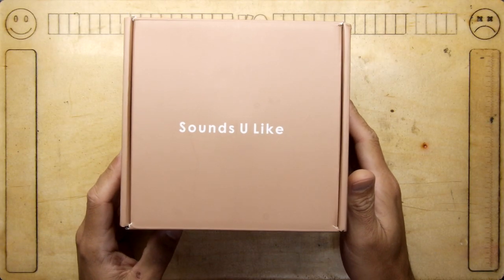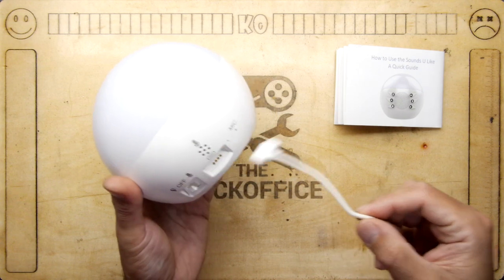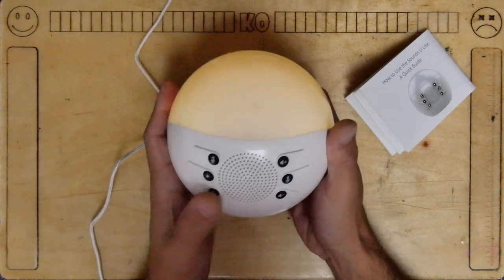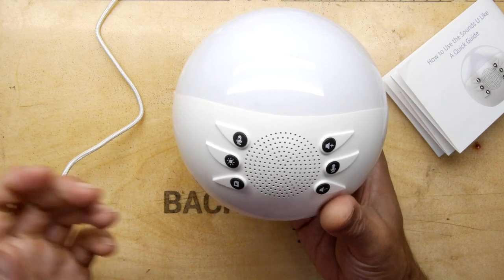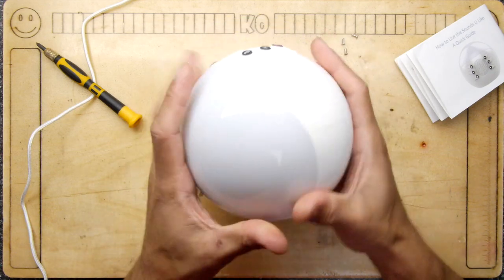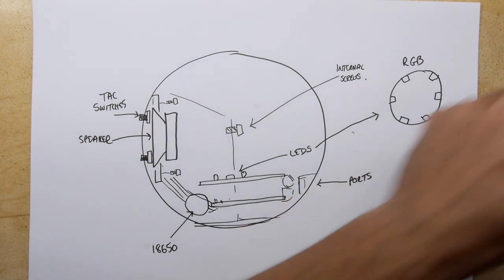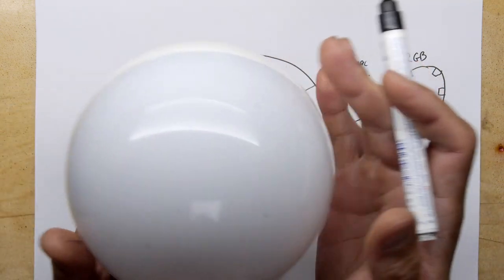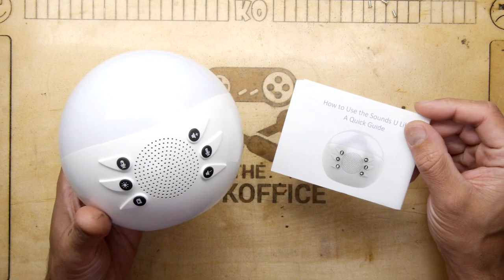Xray Lab - Sounds You Like Music Player Teardown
This is a great device for stressed parents trying to settle their kids! The three main reasons being 1) its indestructible, 2) its easy to use and 3) its bloody good quality! Check it out and give this British product some love!

Go to Amazon immediately and pick one up!

give em a ping for more information!